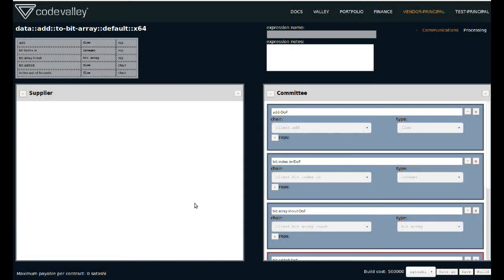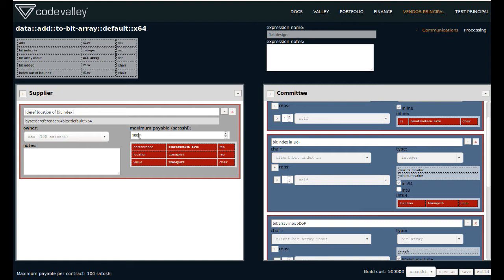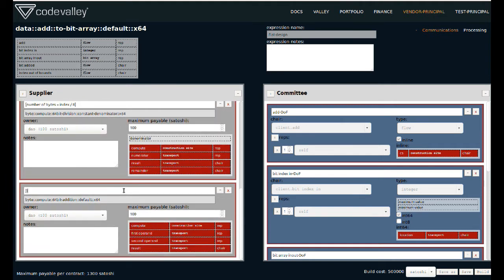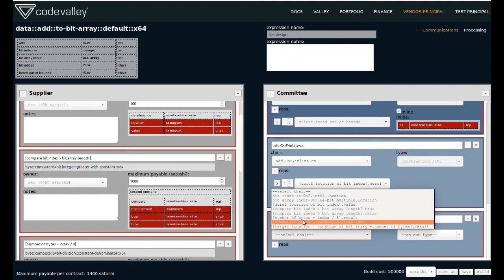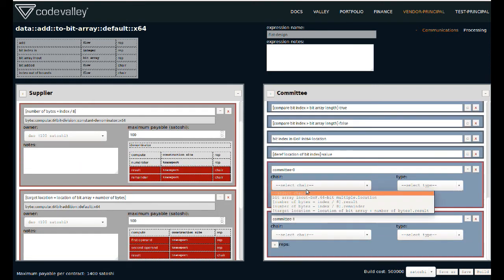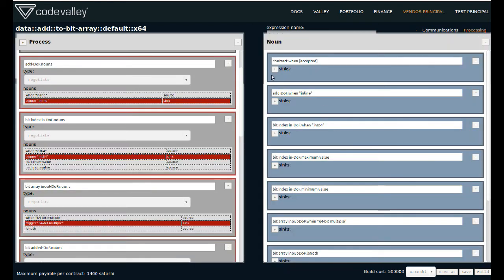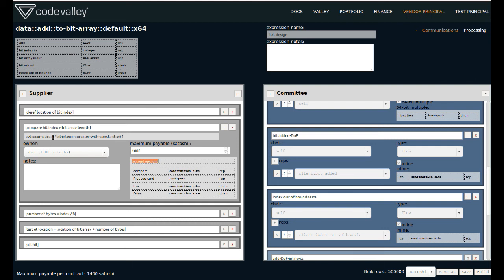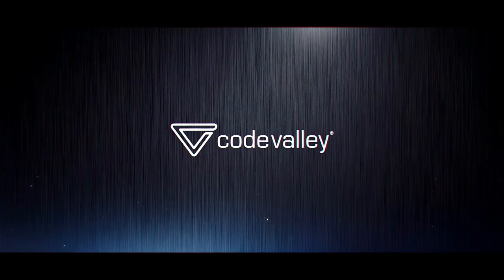Expressing requirements for a data::add::to-bit-array::default::x64 Vendor ('flat' design)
Shows how requirements are expressed for an add::to-bit-array::default::x64 Vendor which contributes a rather 'flat' design.